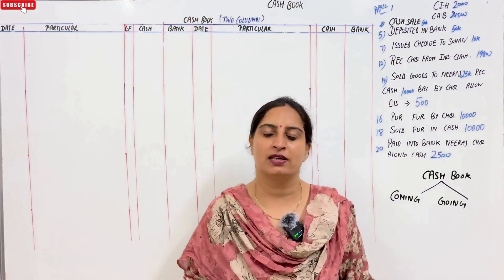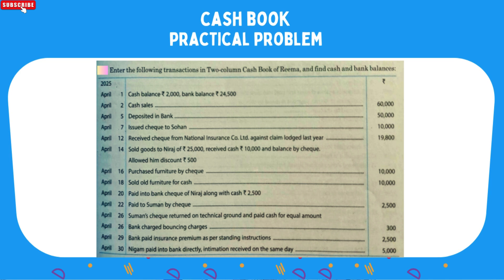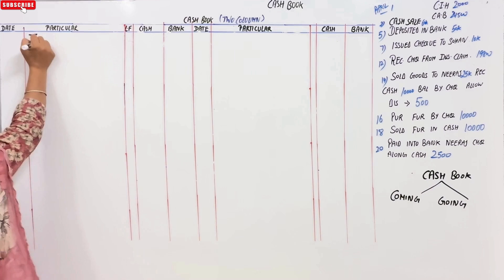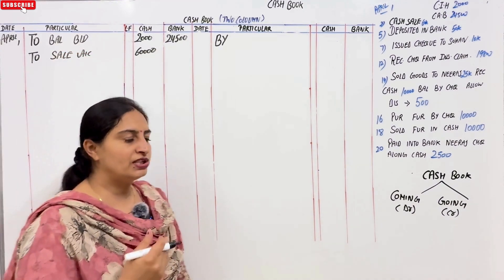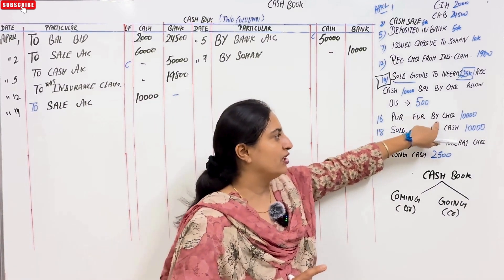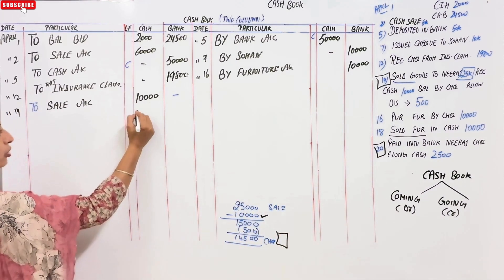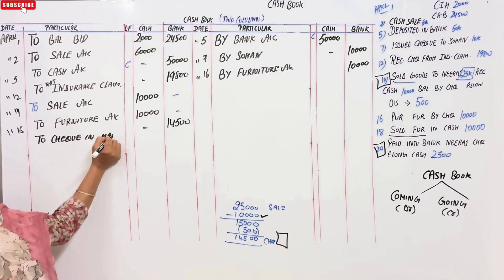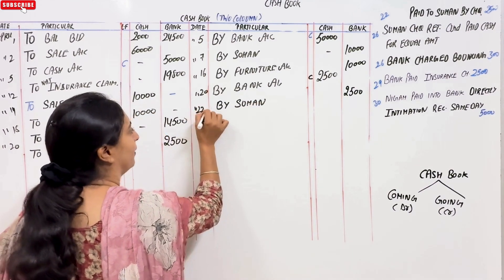CASH BOOK Practical Problem 9(DOUBLE COLUMN/CONTRA ENTRY) CHAPTER-10 (T.S.Grewal) CLASS -11 ACCOUNTS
From the following transactions in two-column cash book of Reema

question 9 ch cash book class 11th ts grewal

question 9 cash book chapter 10

question 9 ch 10 cash book class 11th ts grewal

Q9 ch 10 cash book

Q9 cash book chapter 10 ts grewal

cash book practical problem 9 class 11th

cash book practical question 9 class 11th

cash book practical question 9 ch 10

cash book question 9 chapter 10 ts grewal

Practical problem 9 cash book chapter 10

Practical question 9 cash book chapter 10

Practical problem 9 chapter 10 cash book

Practical question 9 chapter 10 cash book

Practical question 9 ch 10 cash book

Practical problem 9 ch 10 cash book class 11th ts grewal

question 9 chapter 10 cash book

chapter 10 cash book question 9

chapter 10 cash book practical problem 9

cash book problem 9 chapter 10

cash book question number 9

cash book class 11 practical problem 9

cash book class 11 problem 9 ts grewal

cash book class 11 important adjustments

cash book practical problem 9

 cash book practical problems class 11

cash book practical problems

cash book practical problems class 11 accounts

cash book practical

practical problem question  chapter 10 cash book class 11th

cash book problems

cash book practical questions

q6 practical problem question solution chapter 10 cash book

cash book problems in accounts

problem on simple cash book

problem on single column cash book

practical problems

class 11 cash book ts grewal solution 9